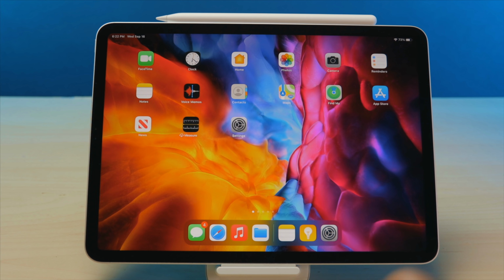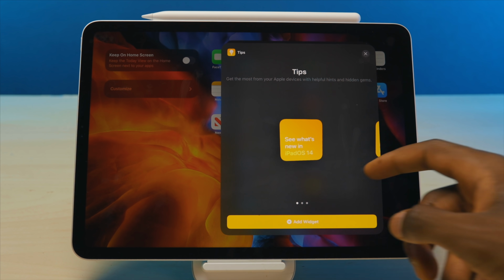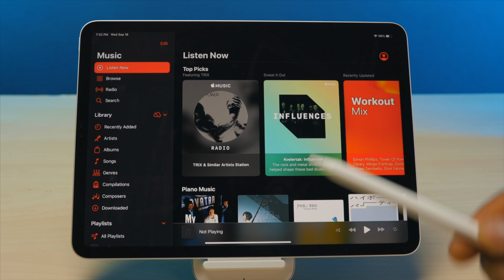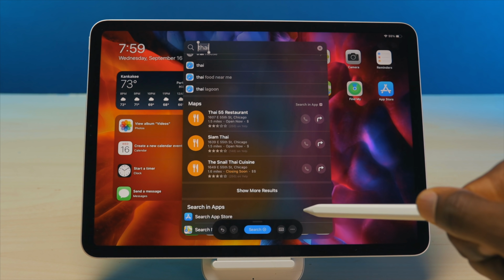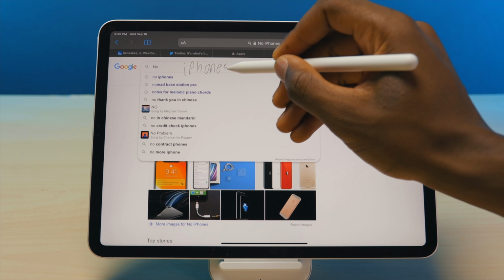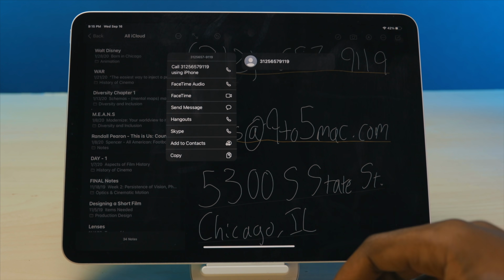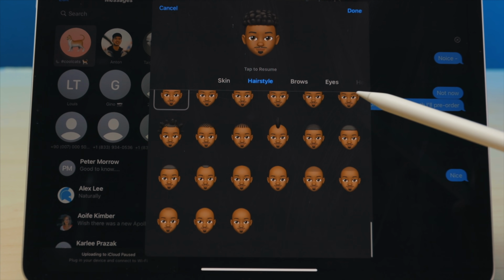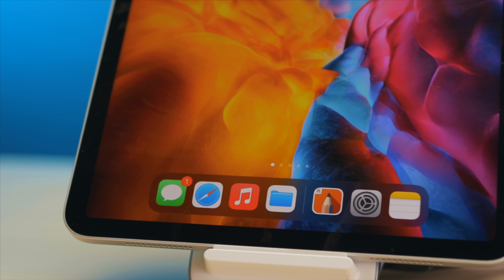iPadOS 14 - 50+ Top Features and Changes!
This video covers the top 50 features and changes found in iPadOS 14. Widgets, Search, messages, pencil support and safari have all seen some improvements through this update.

ACKNOWLEDGEMENTS:
Add captions to your videos with Rev, get $10 off now

Also, don't forget to click the 'LIKE' button in order to vouch for the quality of the video. This helps expose our content to other potential viewers helping us to grow the channel and thus lets us produce more videos. Thank you very much for taking the time out of your day to watch.

GEAR I USE TO MAKE VIDEOS:
- Sony A6300
- Sony FE 28MM F2
- Sigma 18-35 f1.8
- Commlite EF to E Adapter
- Blue Yeti
- MacBook Air
- Mac Mini